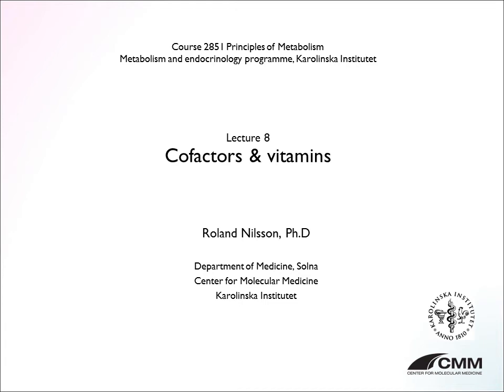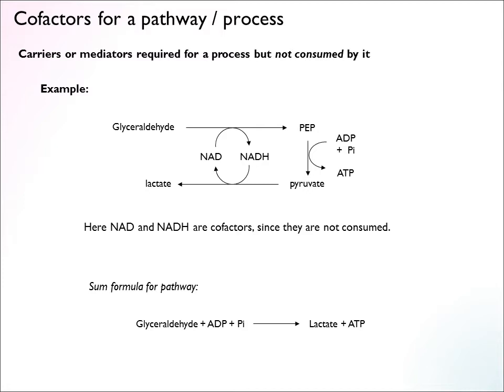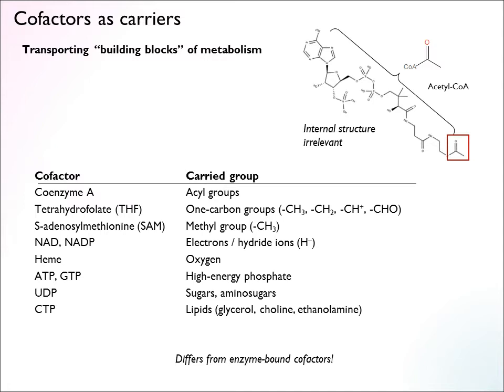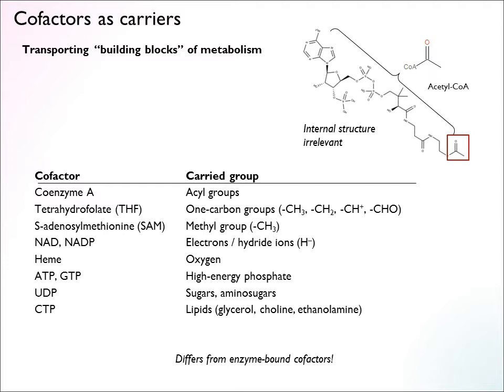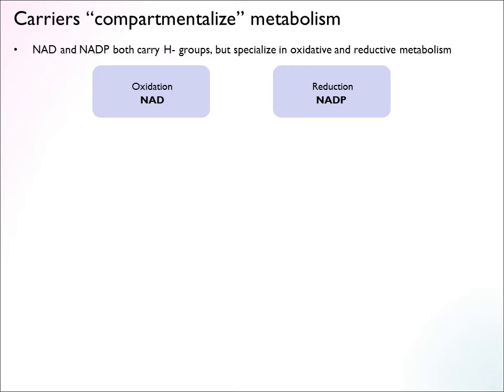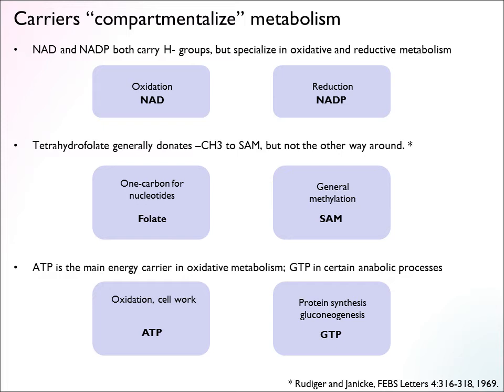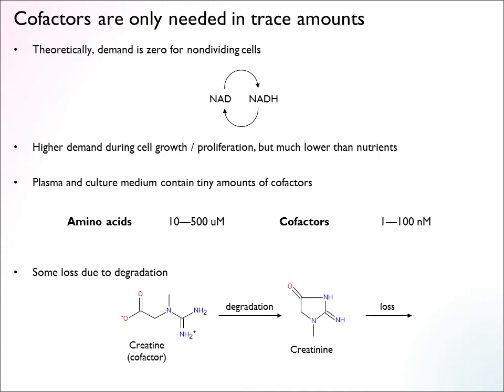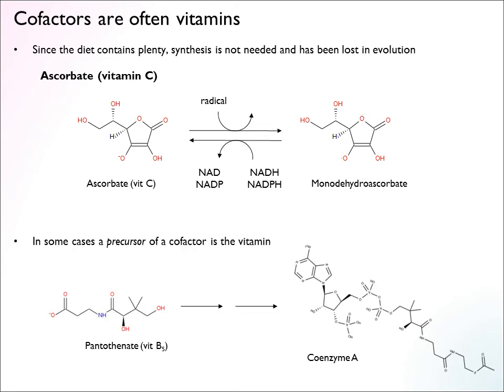Le08 cofactors vitamins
Lecture 8, cofactors and vitamins.